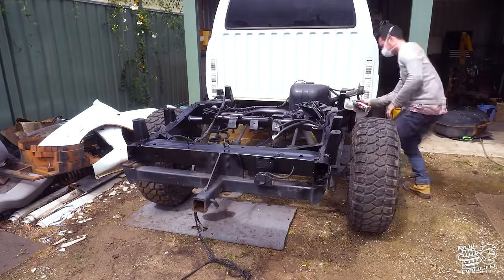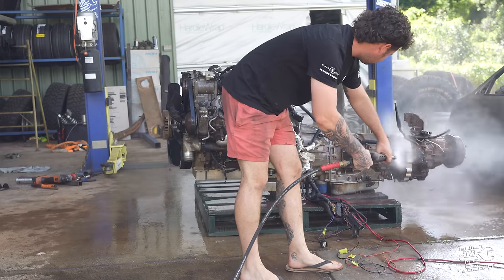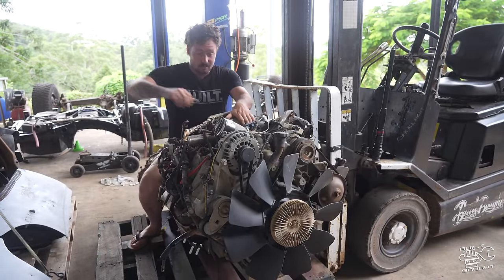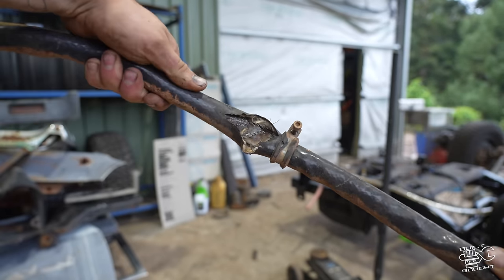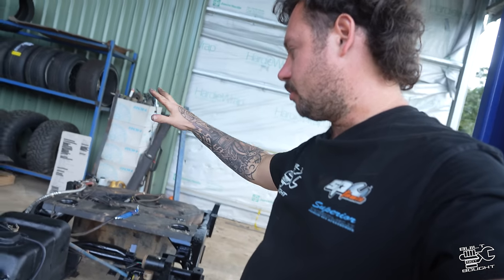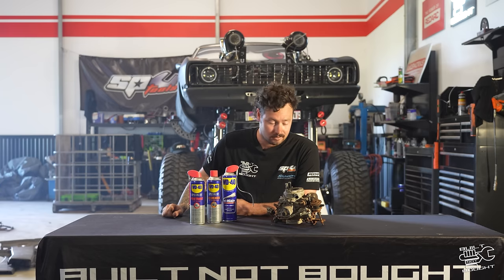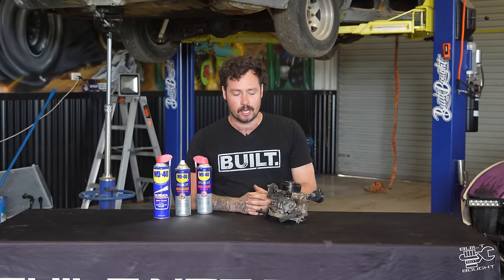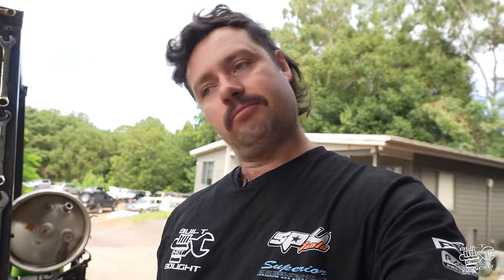Two Builds In 1 Episode || GU + CHEV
“Make sure to rinse off with water and wipe dry after spraying” *WD-40 Specialist Degreaser*

This is the 4th rebuild for the BNB Truck GU Patrol
But this time we are doing it properly with a full ground up restoration!!

Chapters
0:00 Intro
0:56 Assembling Chassis
2:03 Chassis and Diff Plans
4:10 Dropping Duramax In
7:07 Wiring, Fuel and Brake Lines
7:47 Fixing Exhaust Mount
9:31 Tech Tip
12:04 Rear Diff
14:49 Chevy Build

Our Mission!